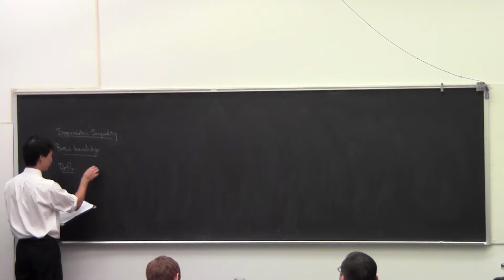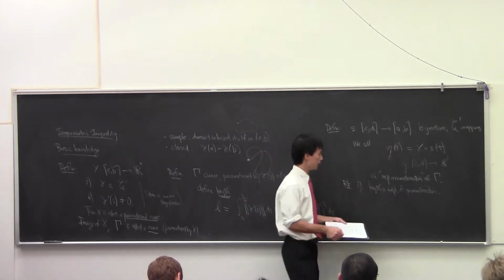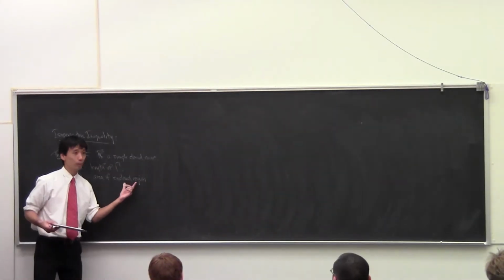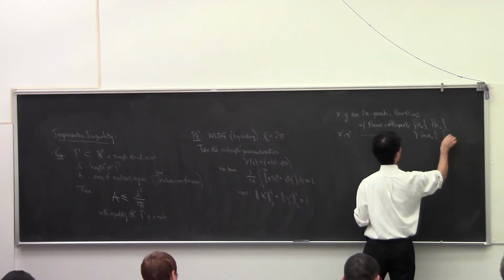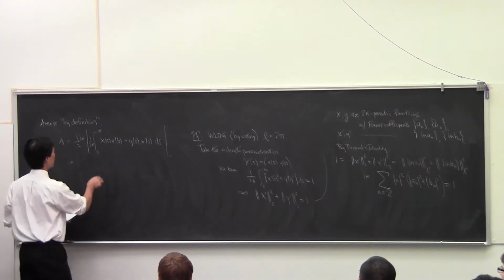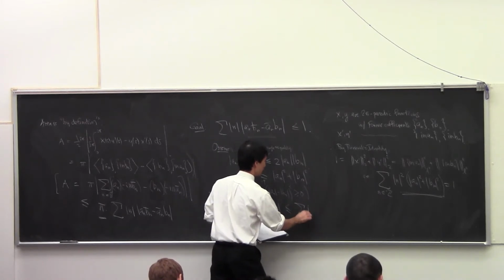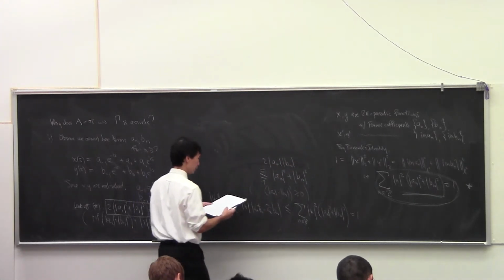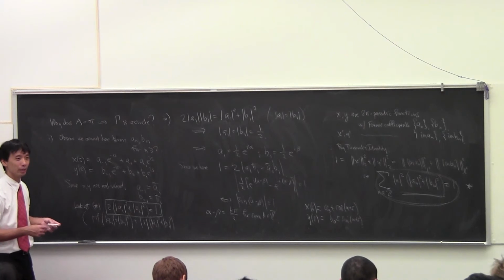Math 139 Fourier Analysis Lecture 12: Fourier series and the isoperimetric inequality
Fourier Series and the Isoperimetrric Inequality.  Basic knowledge about curves: parametrized curve; length of a curve; arclength parametrization.  Area enclosed by simple closed curve is maximized if the curve is a circle.